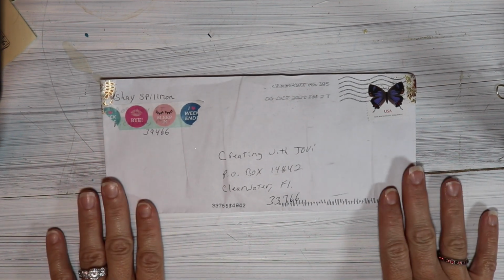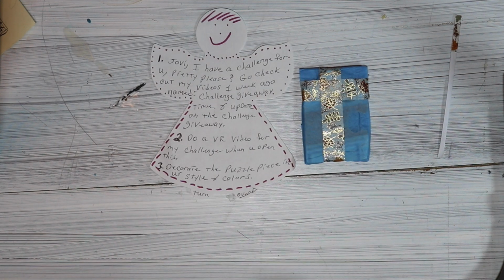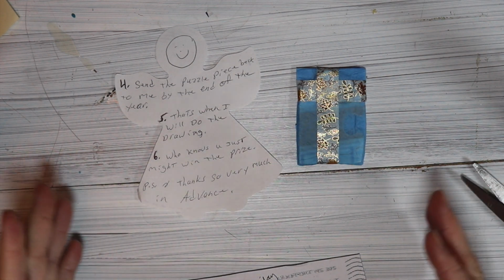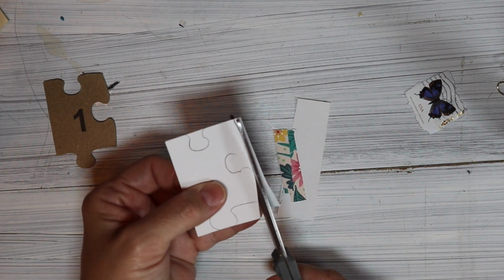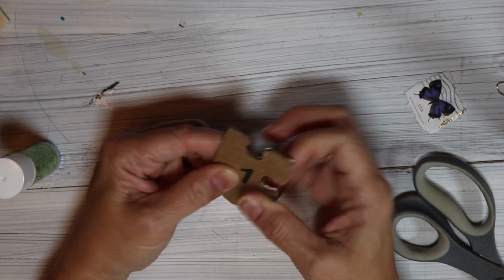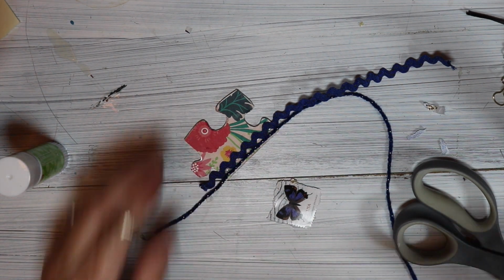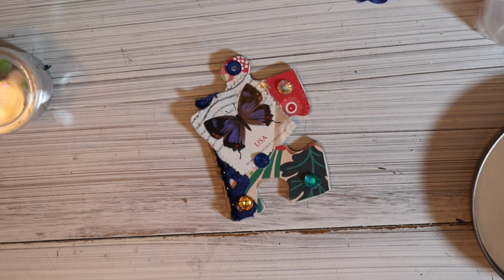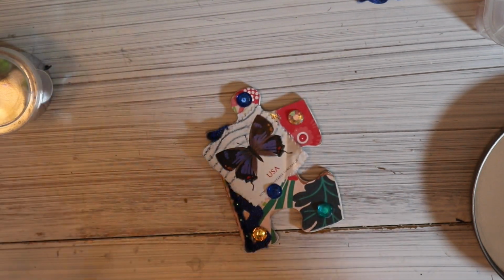Let's Alter a Puzzle Piece - VR for HOBBYDOCKBAY and Project Share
Hi friends, thanks for joining me. Today I am doing a VR for HOBBYDOCKBAY and also a project share of an altered puzzle piece that she sent me. I decorated it with scrapbook paper, some gems and also the stamp from her package.